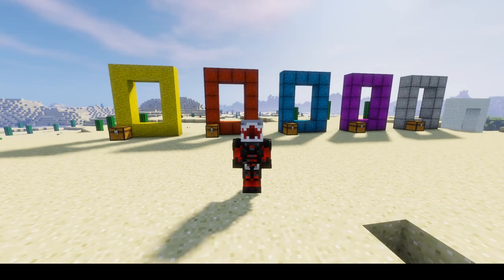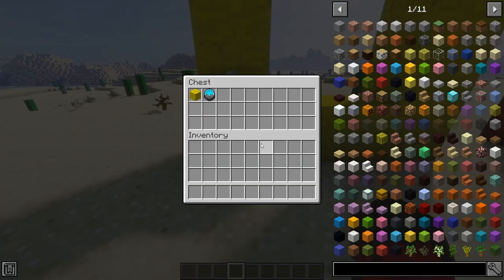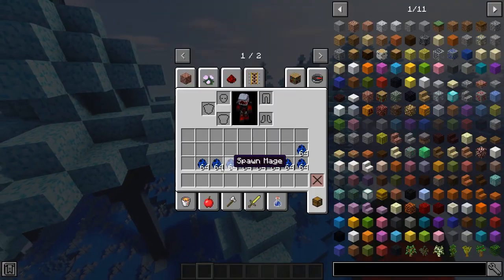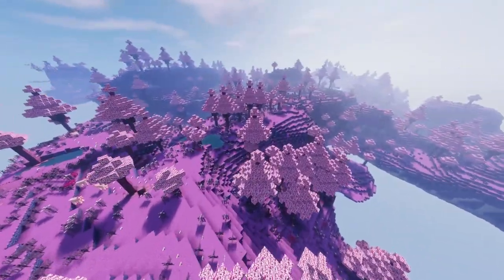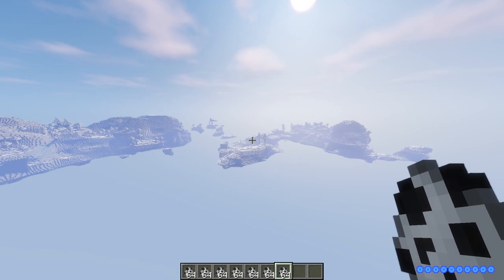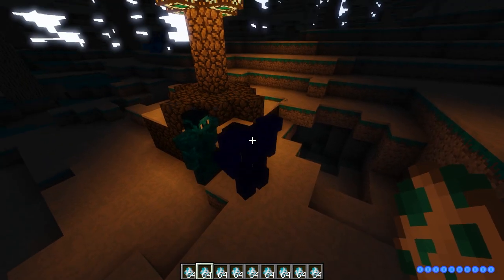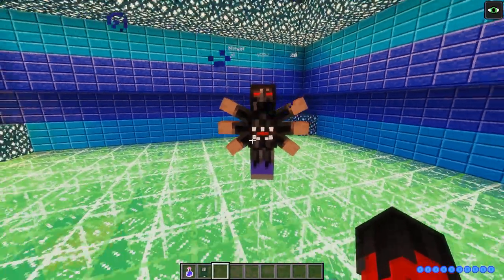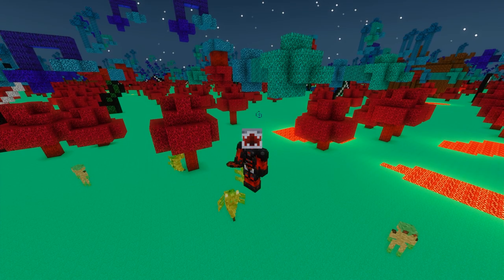MINECRAFT DIVINE RPG WALK THROUGH & TUTORIAL | DIVINE RPG MOD SHOWCASE EVERYTHING YOU NEED TO KNOW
Today Im going to be running you through the Divine RPG mod showing you all the different dimensions and how to access them, as well as the mobs from those different dimensions.